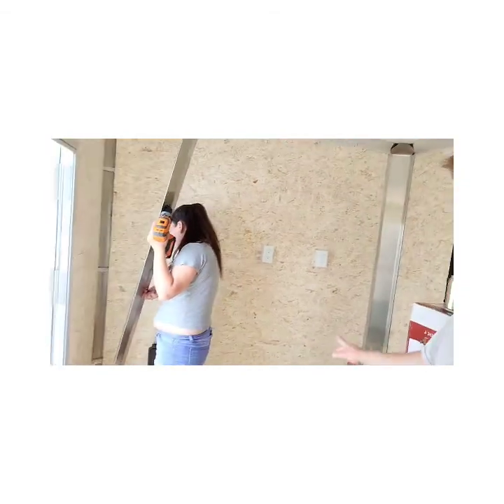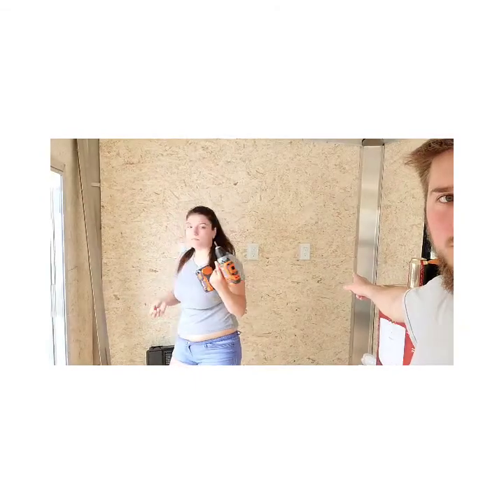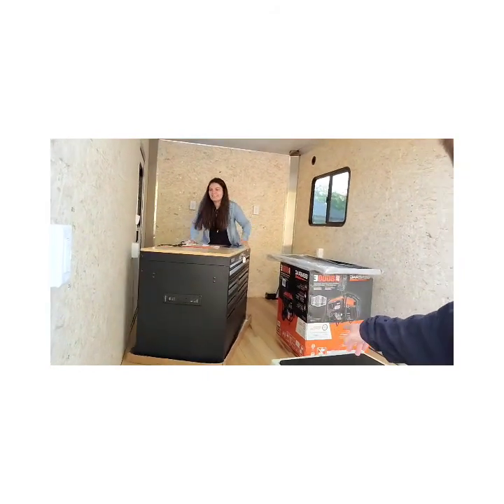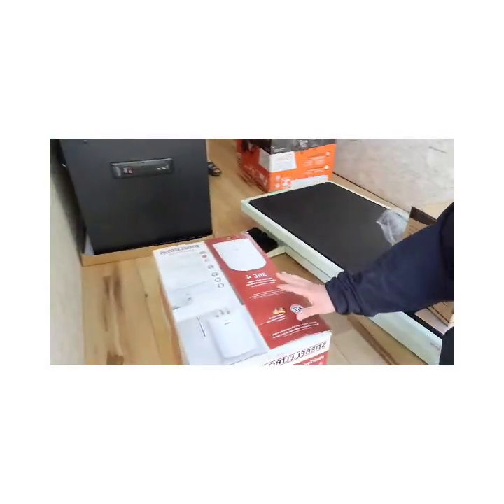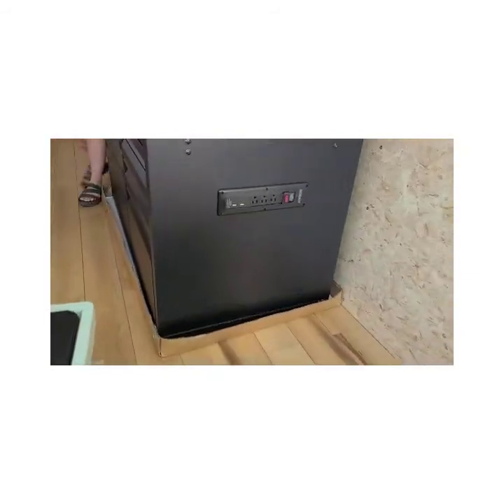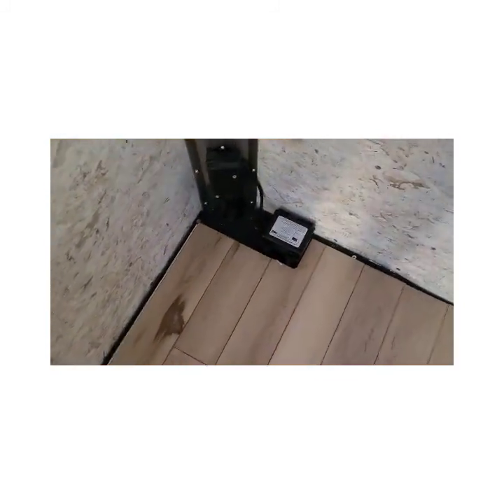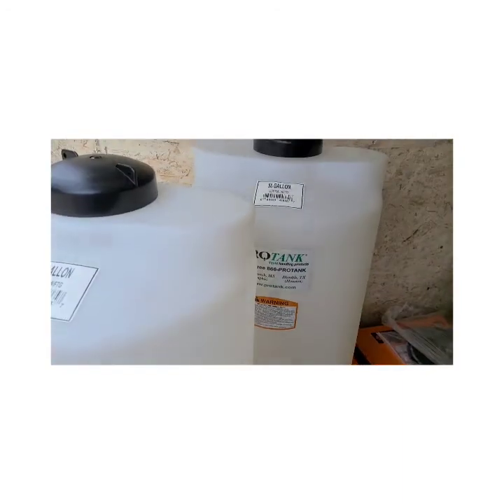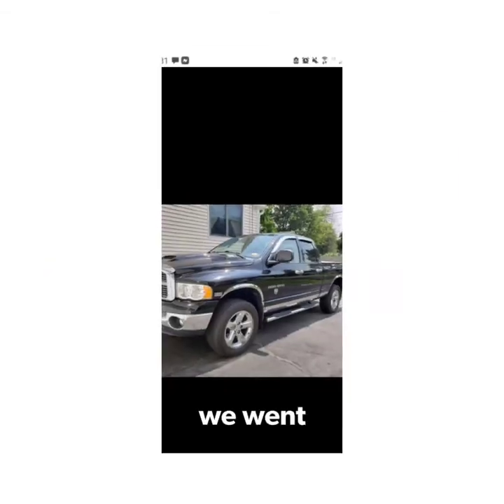Trailer Conversion - Mobile Pet Grooming Spa